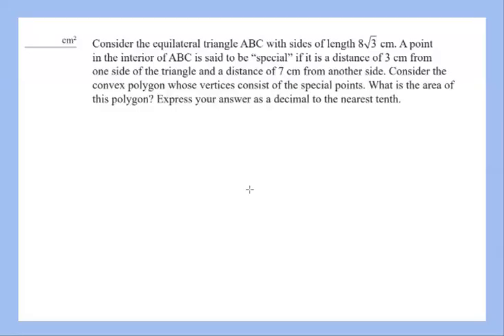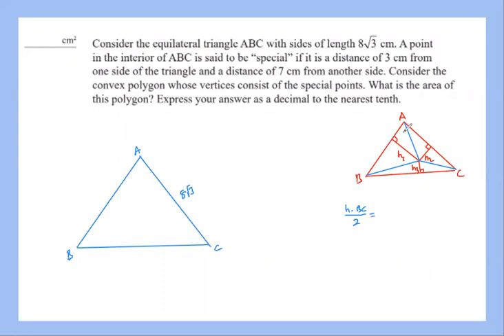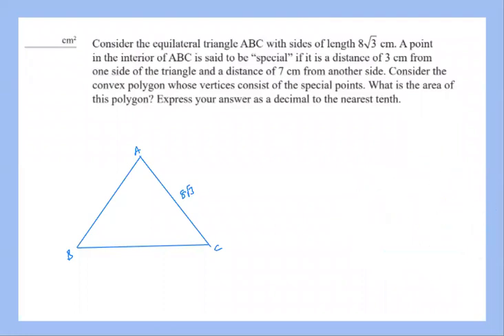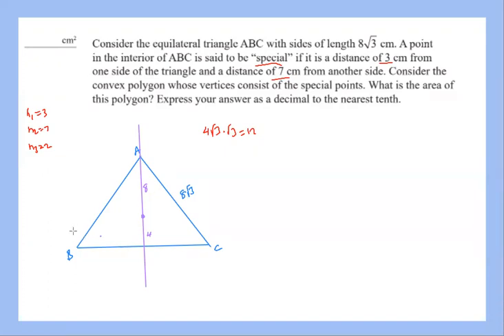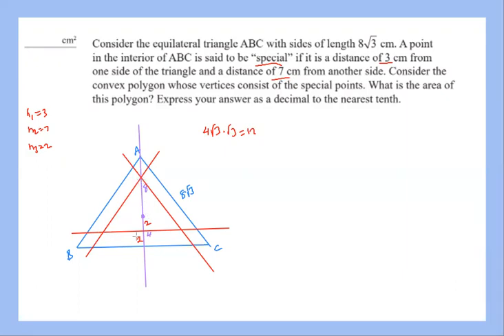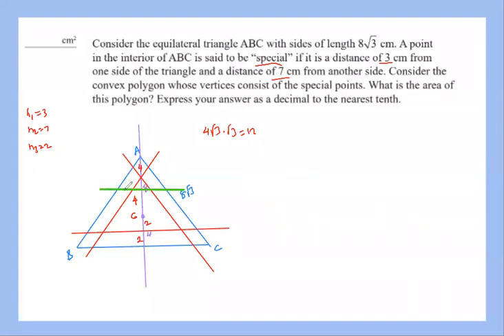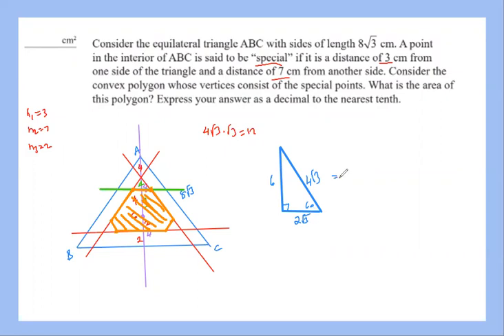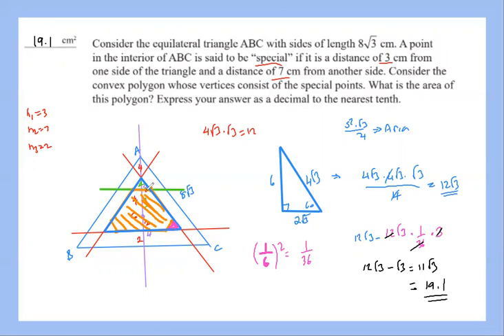2022 MATHCOUNTS State Competition Team Round #10(Viviani Theorem and some Geometry)